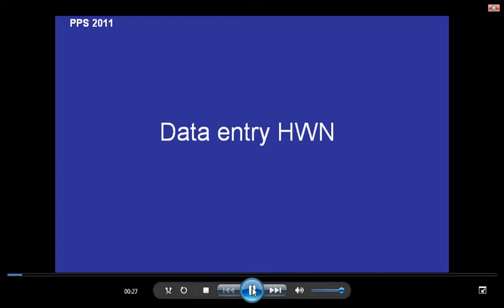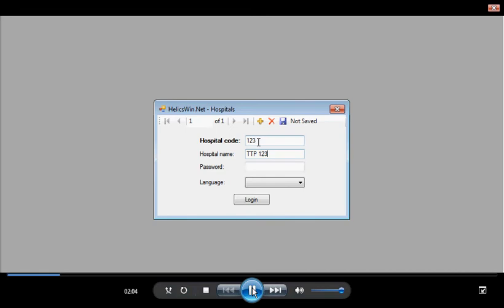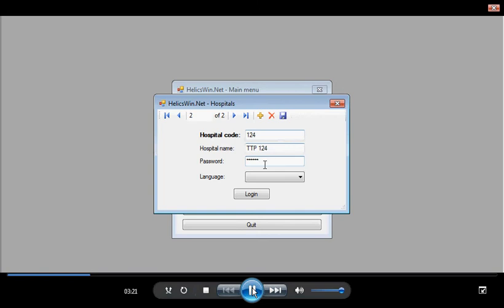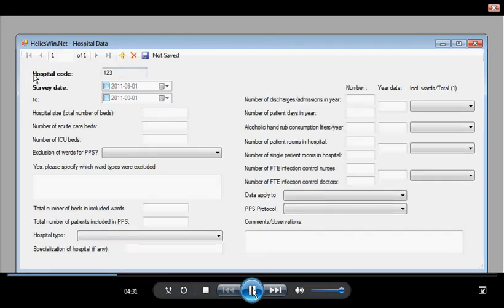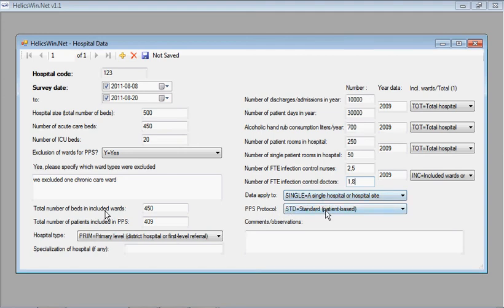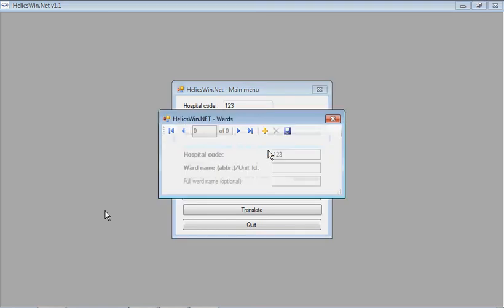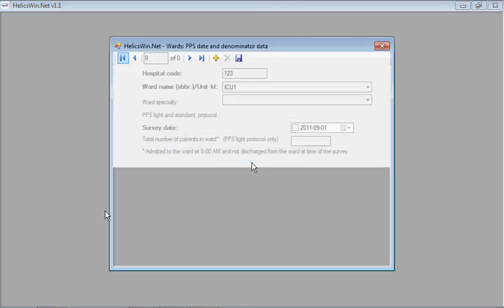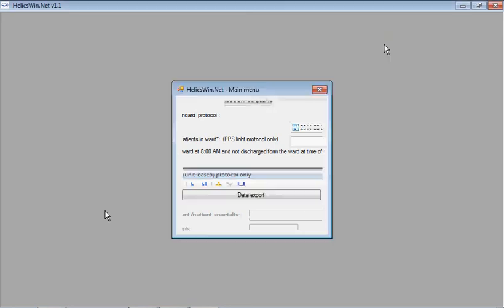deel 1 entry